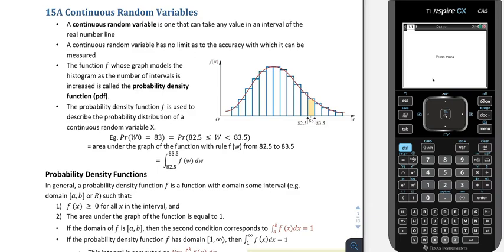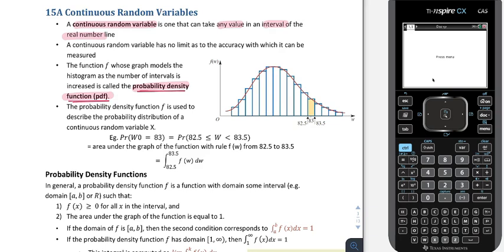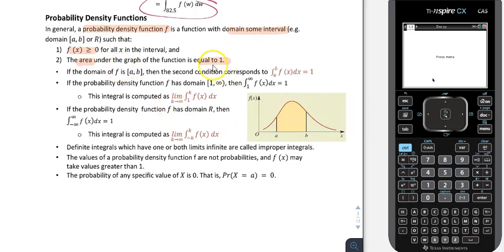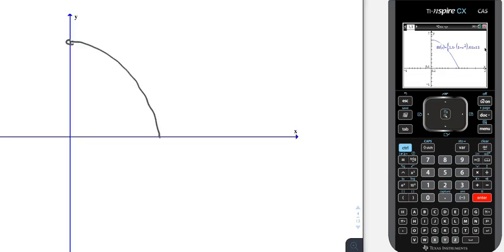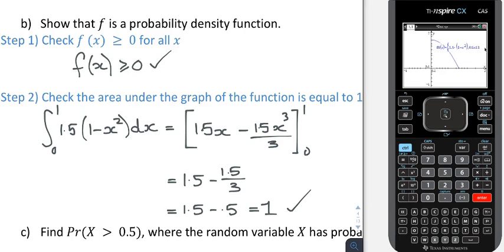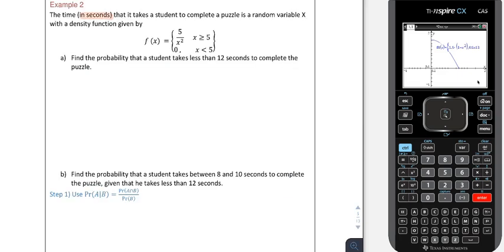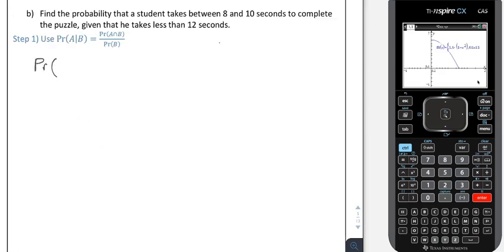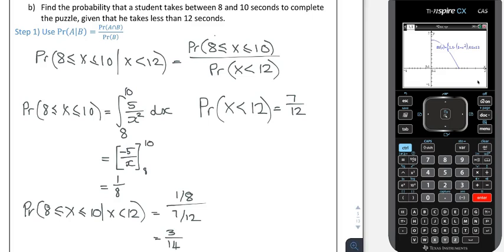15A Continuous Random Variables